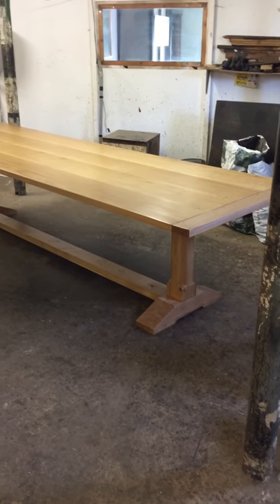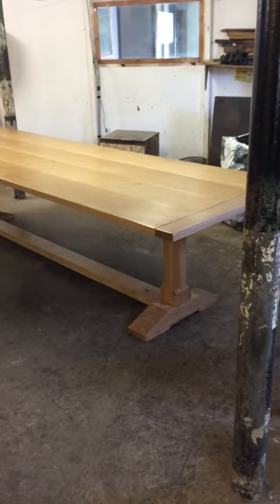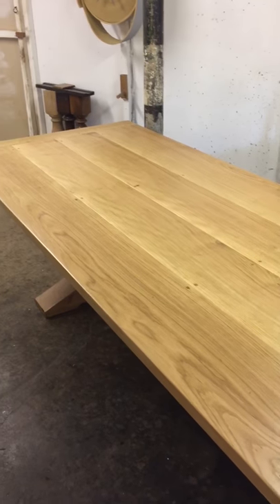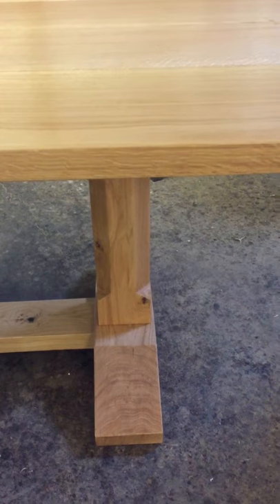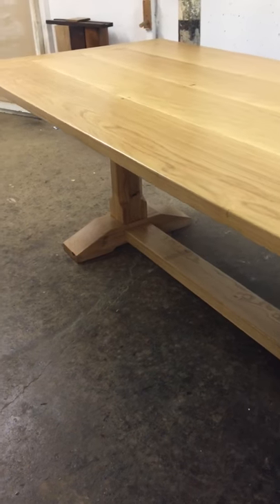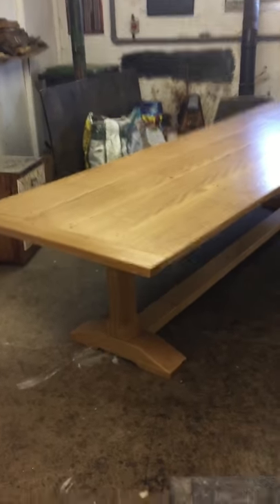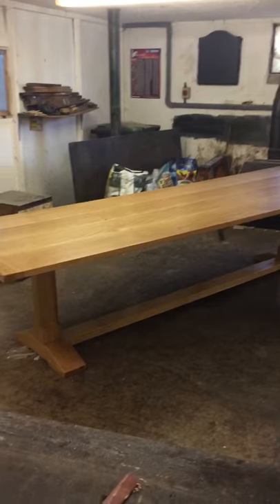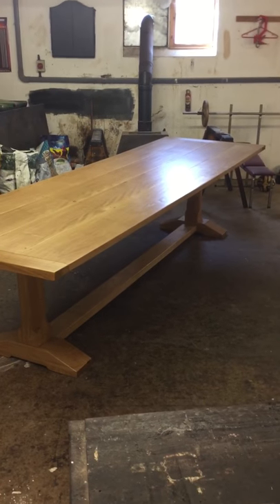11’ chamfered leg dining table.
What we can do for our customers.